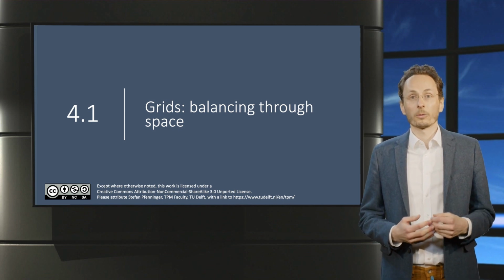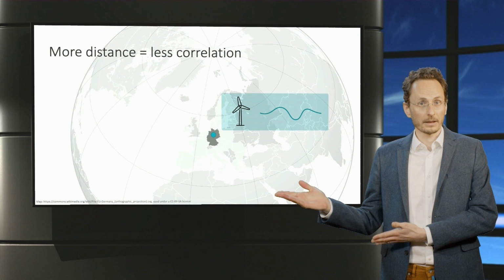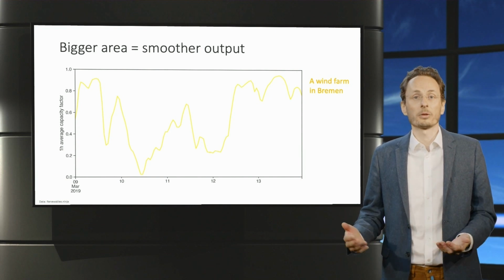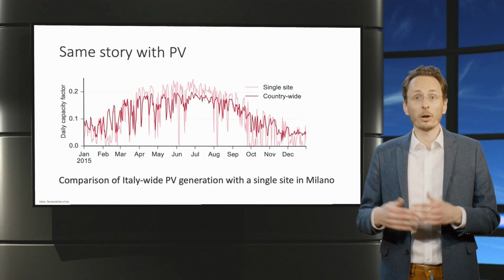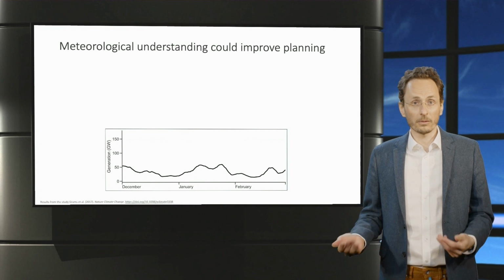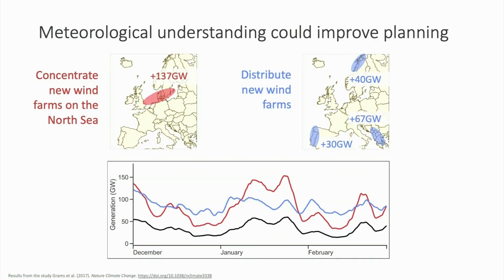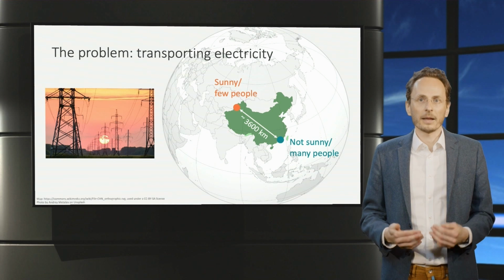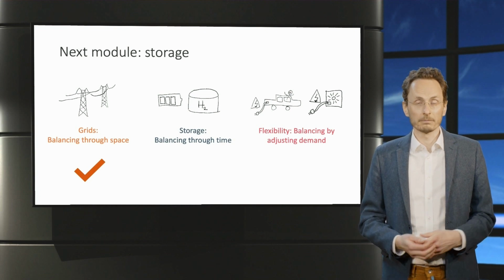MoCC3x_2022_Week_4_1_Grids_balancing_through_space-video